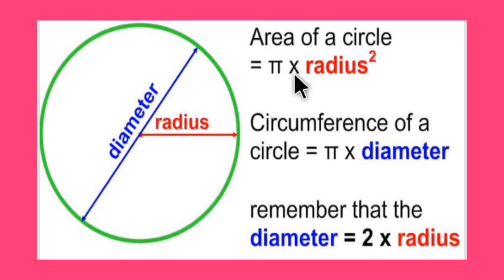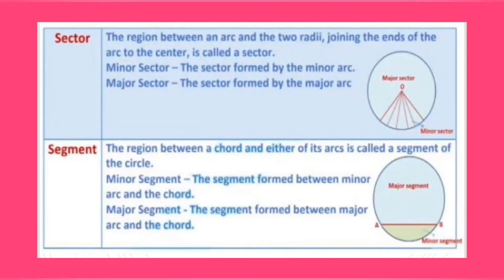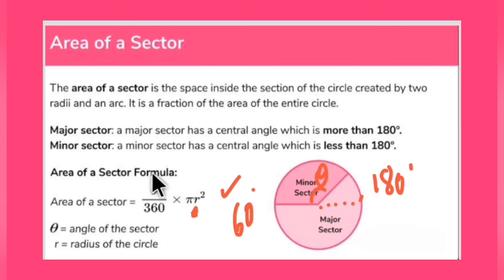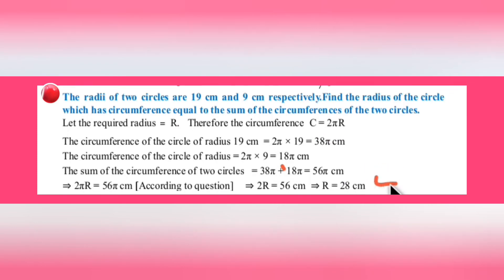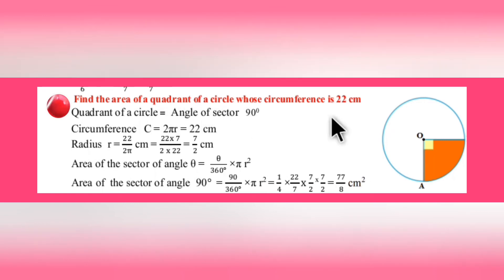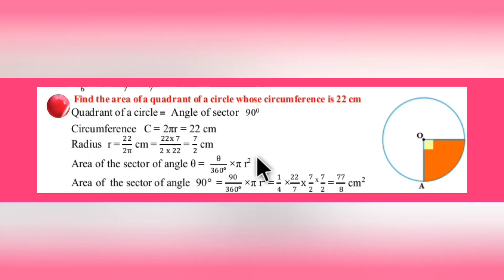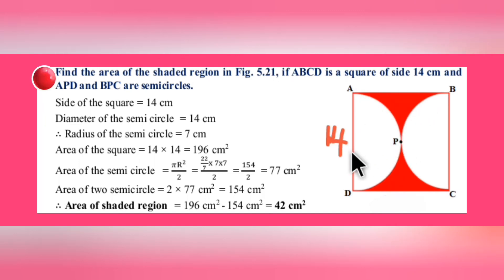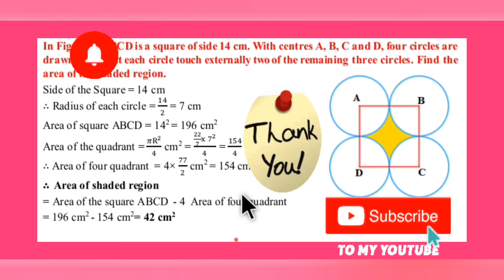GPSTR / HSTR _Circles areas_related_to_circles for hstr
In this video we shall learn more about circles
From the concept
Areas related to circles
for
exams
Circles part 1 link 🔗 below